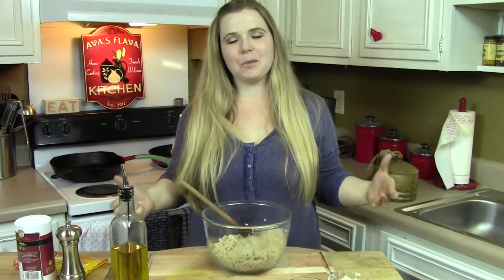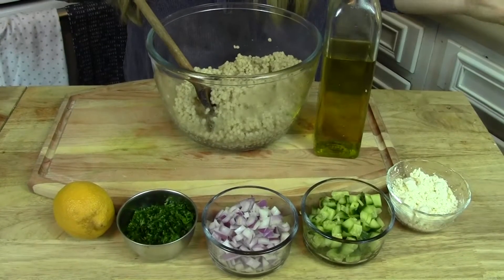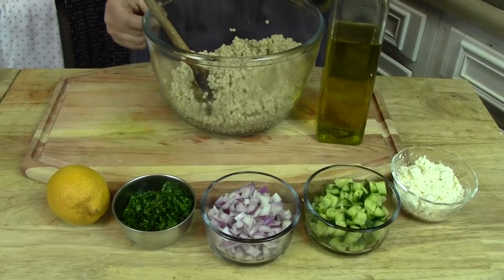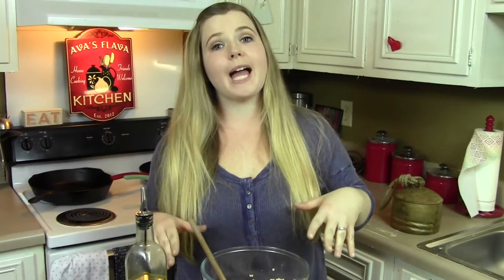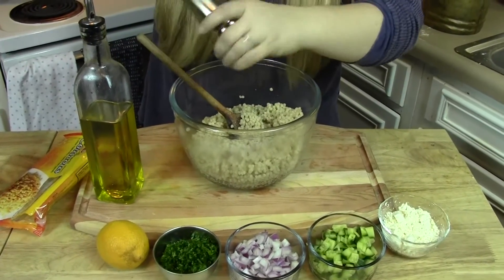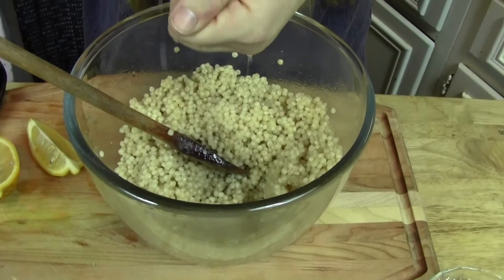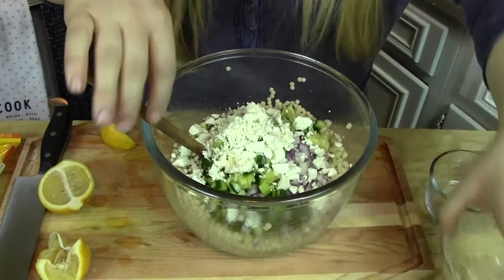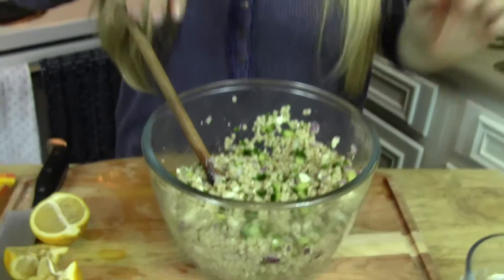AVA'S FLAVA EPISODE 171 COUSCOUS SALAD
Couscous Salad :)

*2 cups pearl couscous
1 small red onion ,diced
1/3 cup seedless cucumber,diced
1/2 cup feta cheese
1/4 curly parley
1-3 Tbsp olive oil  ( to your liken')
juice of half a lemon
salt & pepper

Instead of cooking the couscous in water i used chicken broth. Makes it even yummier. You could add so many more goodies to this salad : raisins,olives, toasted walnuts or almonds, tomatoes, peppers! What ever you little belly desires :)